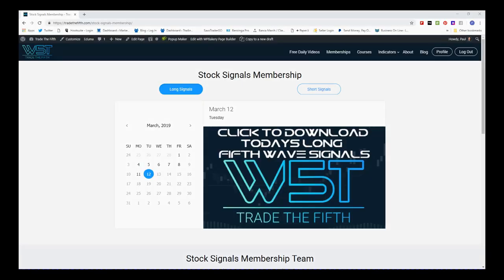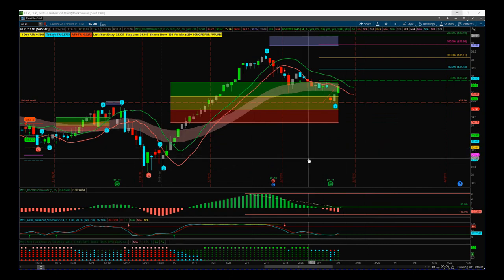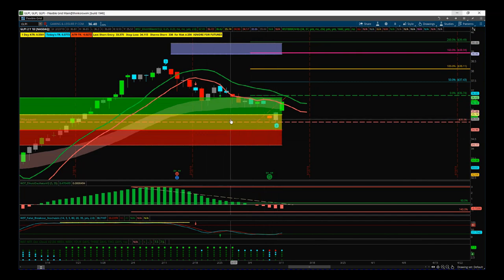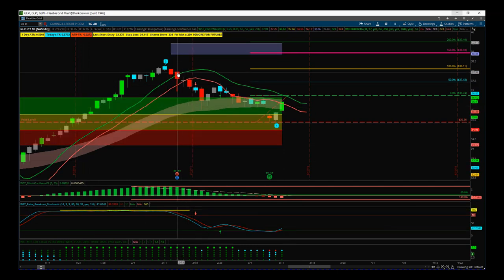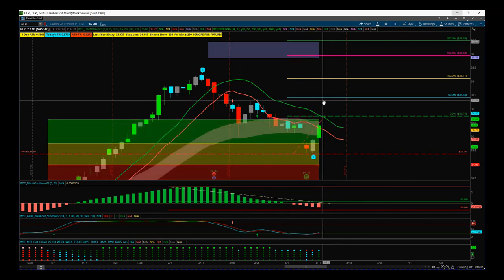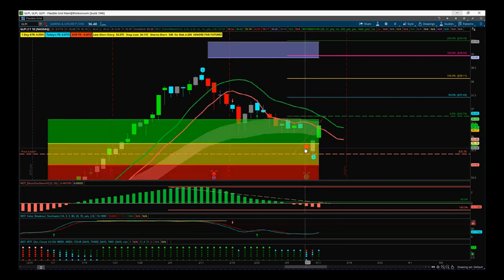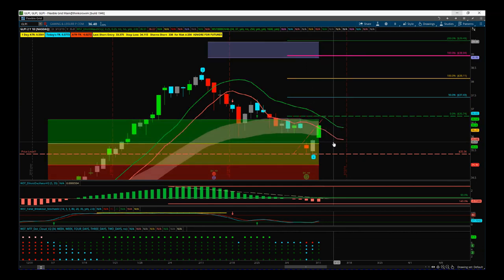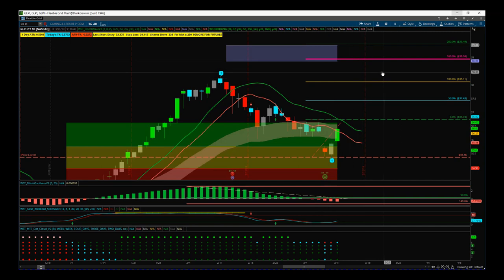TradeTheFifth Stocks Signals Video for potential Long Swing Trade on GLPI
Watch the Stocks Swing Trading Setup video for a potential long trade on GLPI using the Elliott Wave Indicator Suite

The TradeTheFifth signals service also gives potential swing trading signals every day on the Weekly, Daily and 60 Minute timeframes, learn more Risk Disclosure